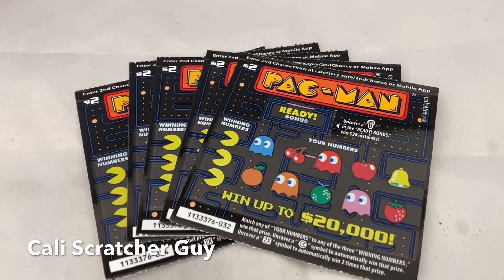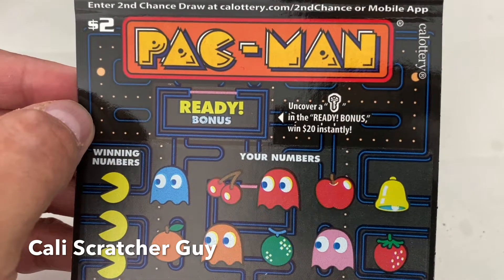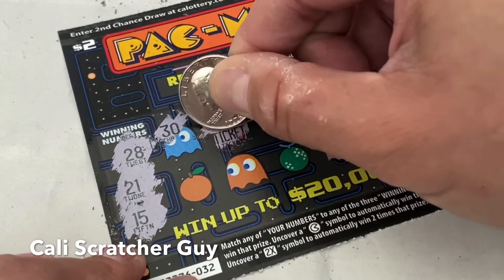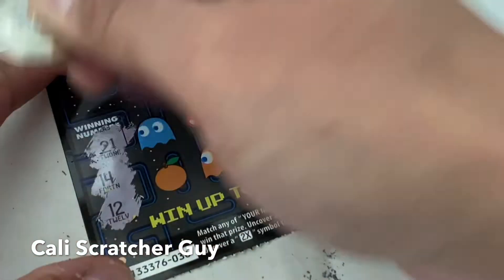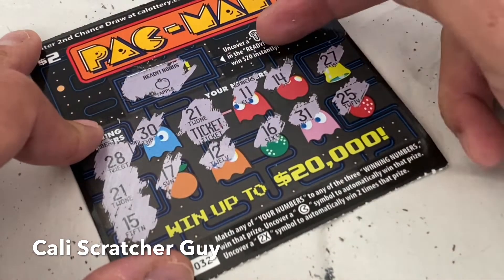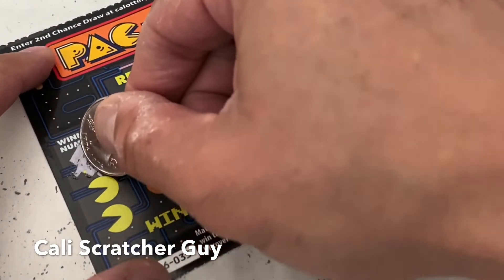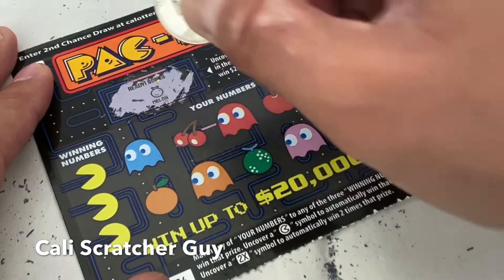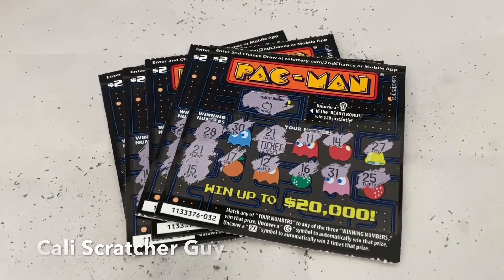TRYING OUT ANOTHER SHOT OF THE $2 PAC-MAN CALIFORNIA LOTTERY SCRATCHERS SCRATCH OFF